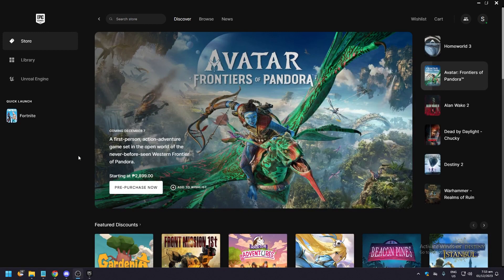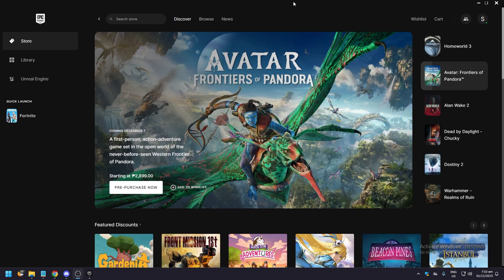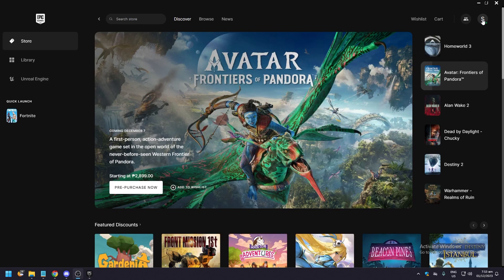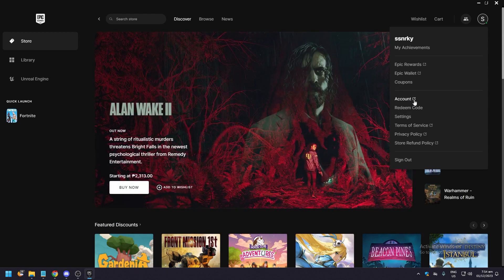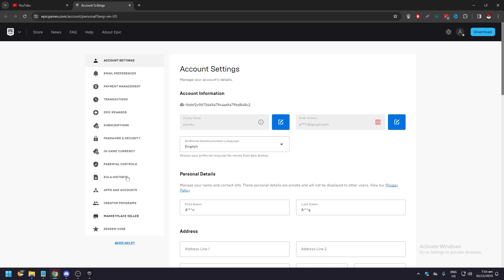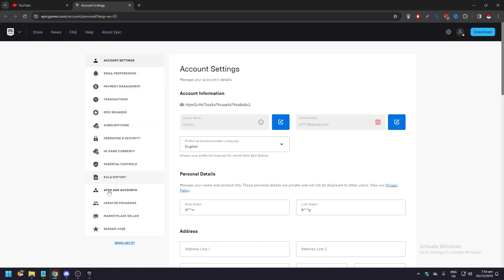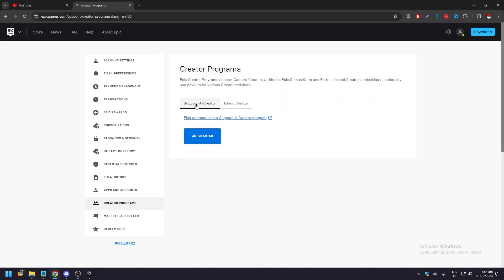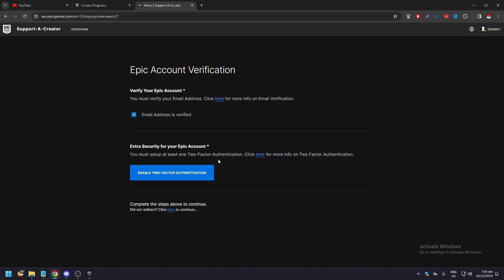How To Get Support A Creator Code on Fortnite [Full Guide]